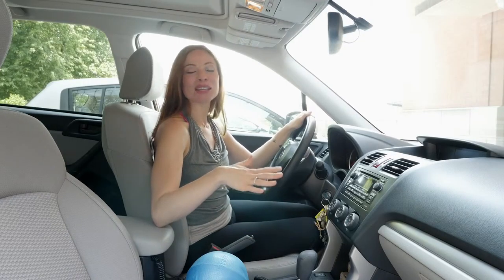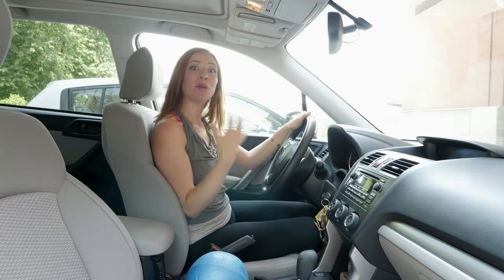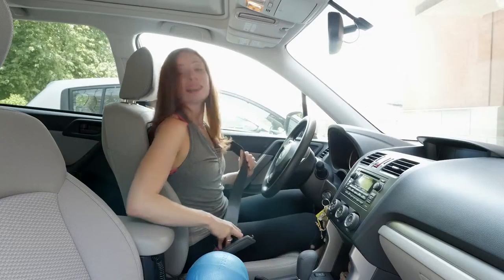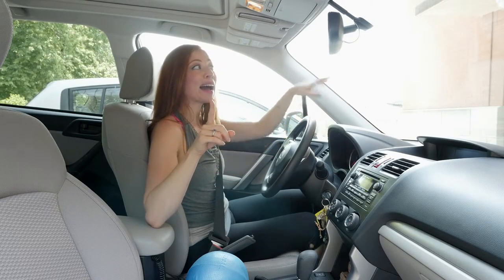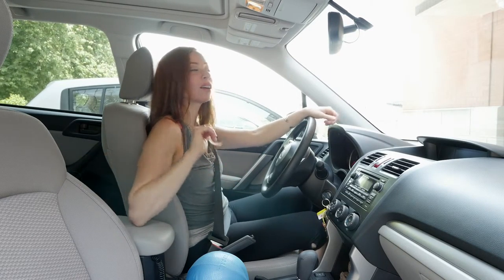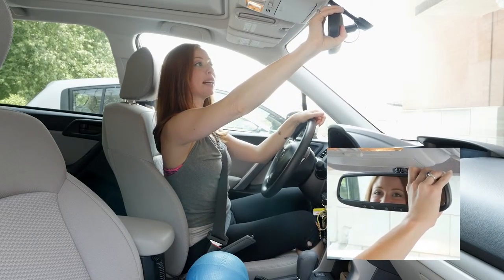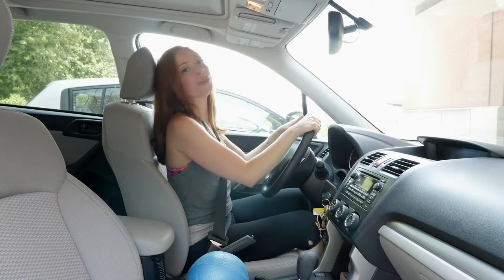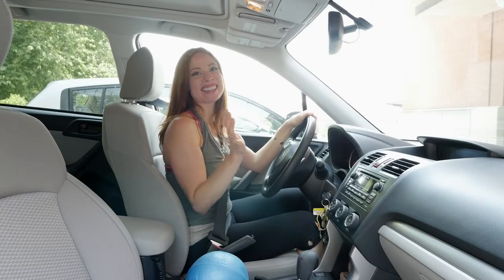THE PILATES SHOW! Car Fool 2015029 M